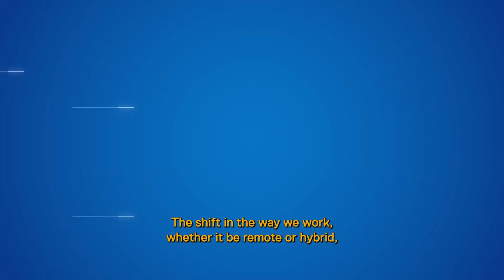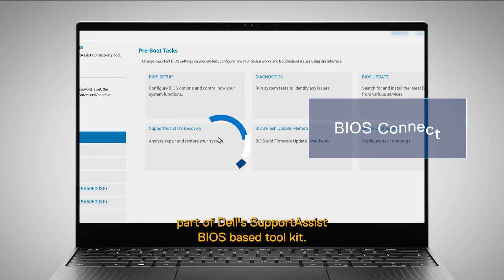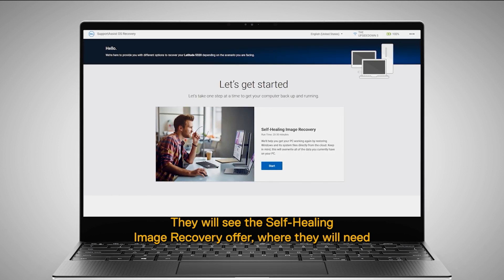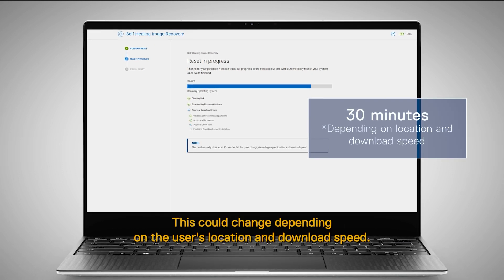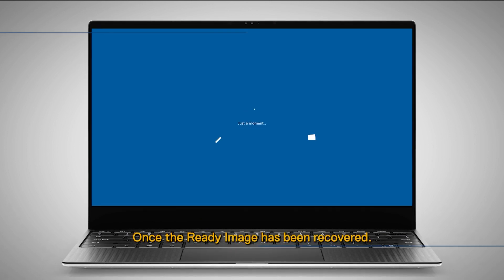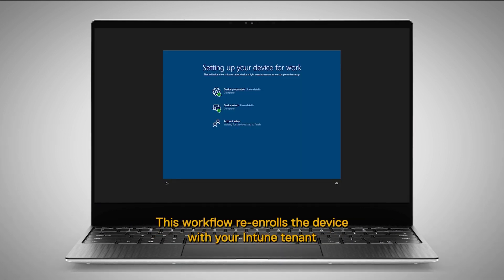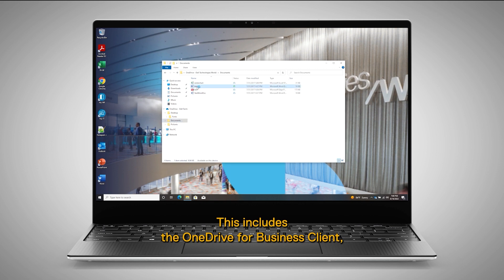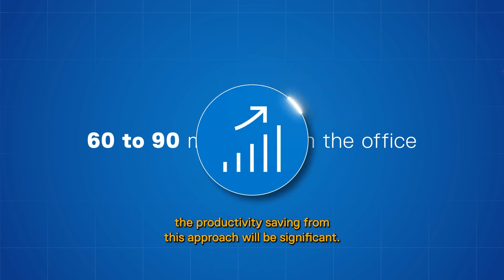Rebuilding Remote Worker Devices from the Cloud with Dell’s Self-Healing Image Recovery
The shift in the way that we work has brought into sharp focus the need for better remote support solutions.